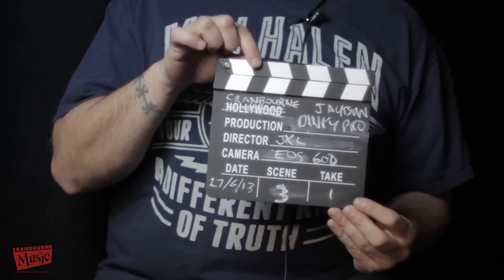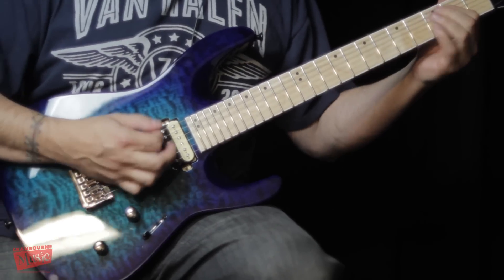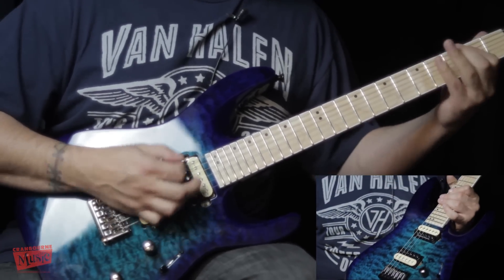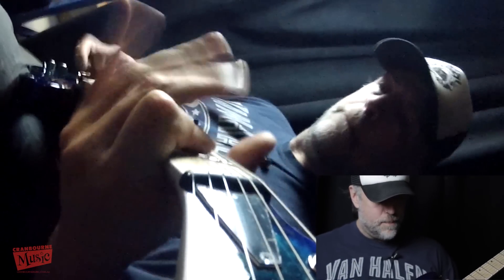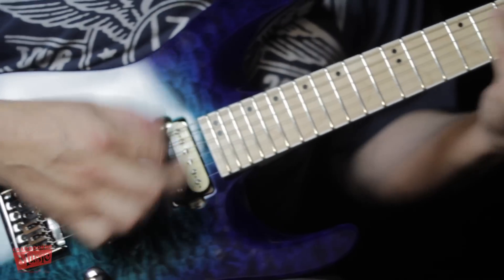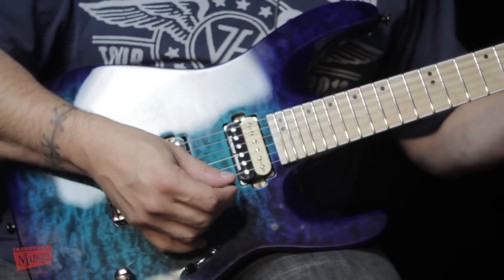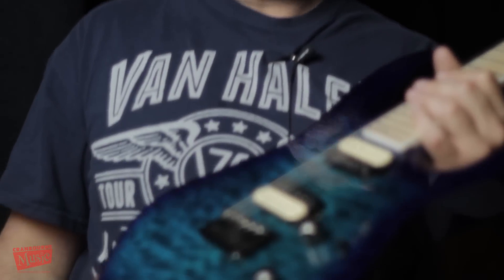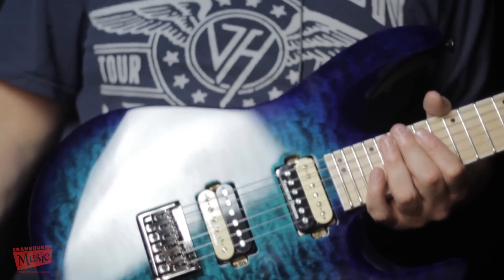Jackson DK2MQ Pro Series Dinky in Chlorine Burst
Doug Steele from Cranbourne Music demos this metal monster from Jackson.